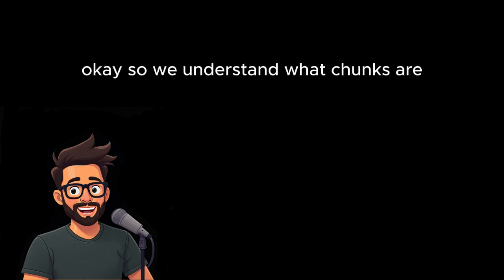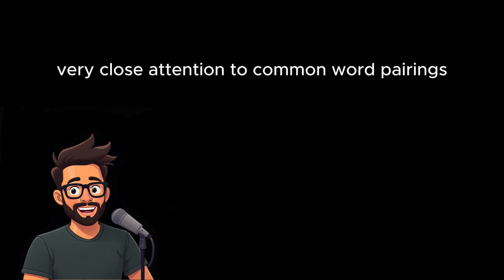Learn English faster with CHUNKING | Practice Fluency & Real Conversation | Stop Memorizing Words!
Speak Fluent English Naturally with the Chunking Method!
Join James in this slow English podcast as he helps you speak more fluently using chunks—short, natural phrases native speakers use every day.

If building sentences word-by-word feels slow or frustrating, this method is for you.
With chunking, you’ll stop translating in your head and start speaking in full, natural expressions.

Speaking English
English Fluency
English
English Podcast

영어 말하기
캐스트

Hablar inglés
english podcast for IELTS
english podcast
bbc learning English
learn English